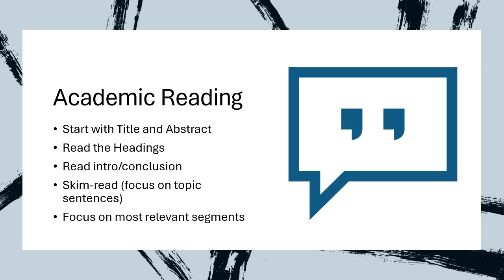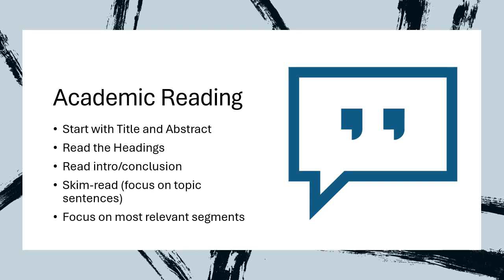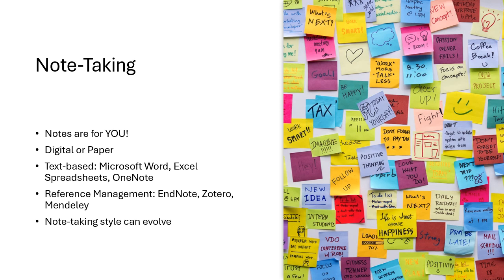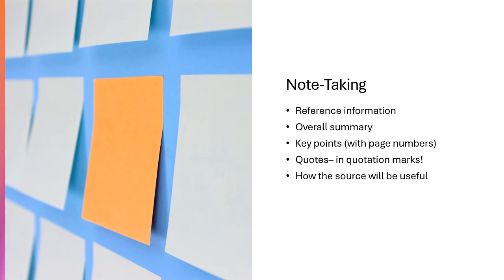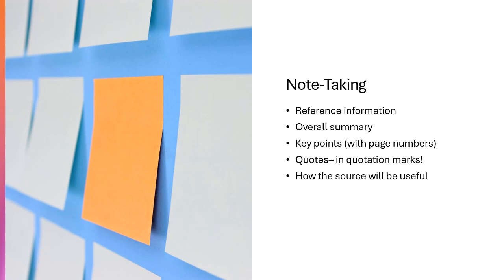Part 3: Reading and Note Taking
This video explores how to read academic articles and take effective notes.